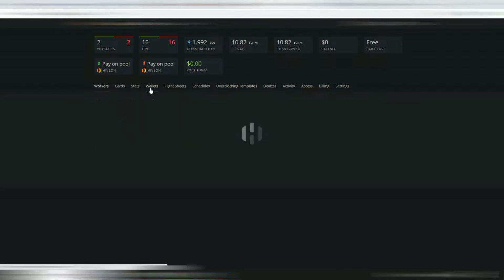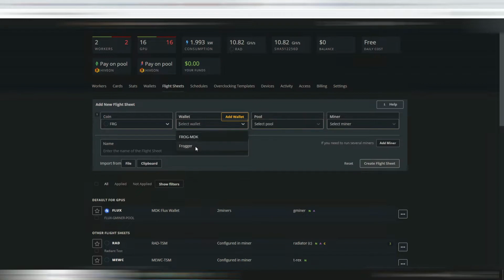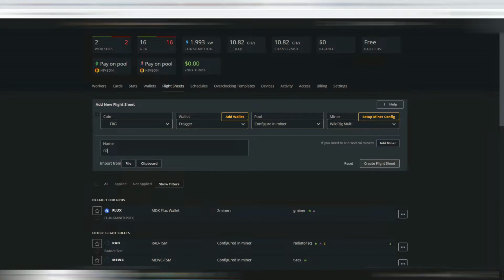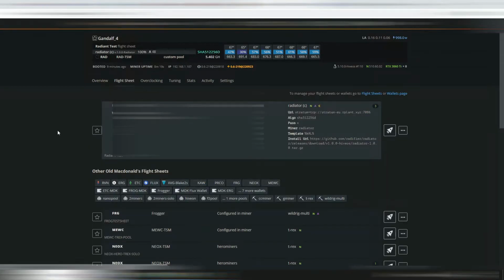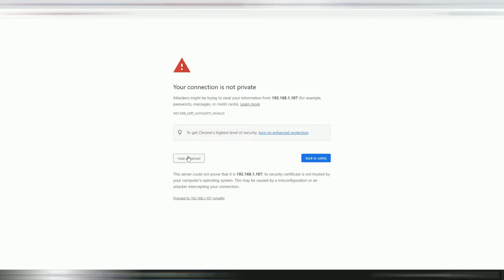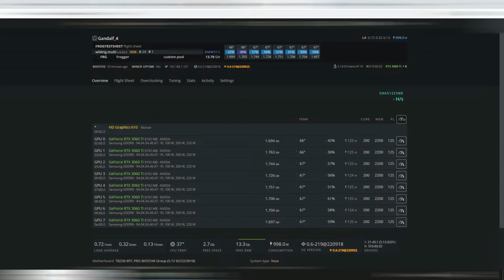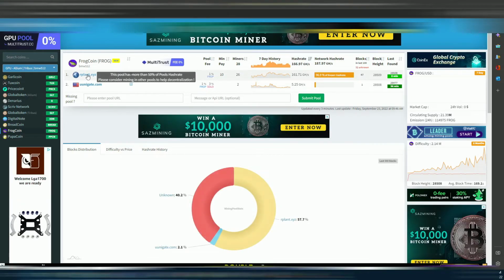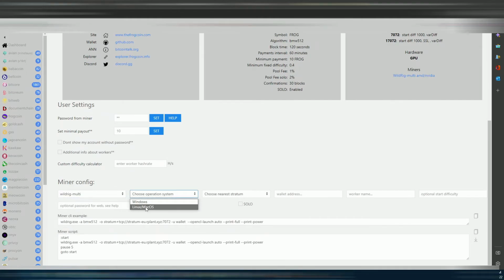Mine FrogCoin in HiveOS (NVIDIA) thefrogcoin savefrogs crypto gpu mining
Brief method on how to setup a wallet and flight sheet in HiveOS for Nvidia cards

Chapters:

00:00 - Intro
00:15 - The Good Stuff ( How to do it )
05:15 - Outro